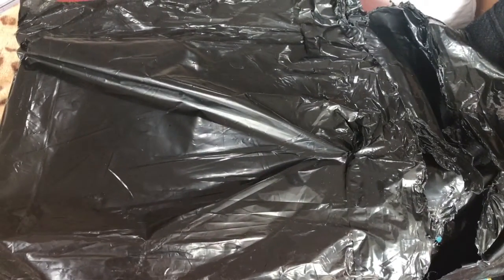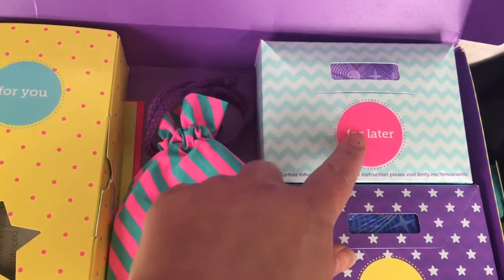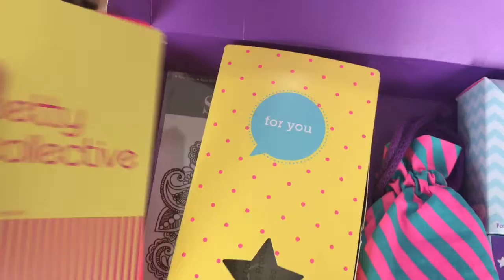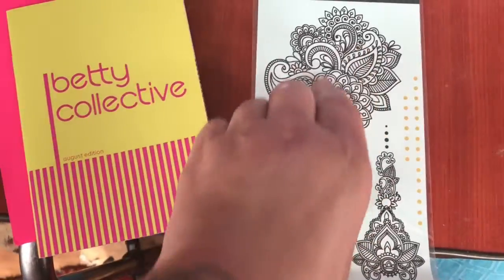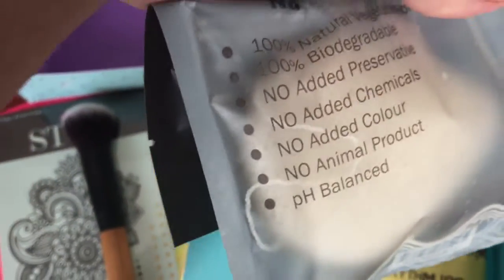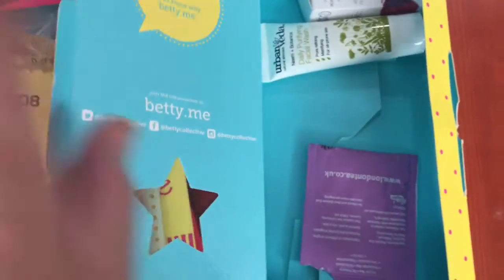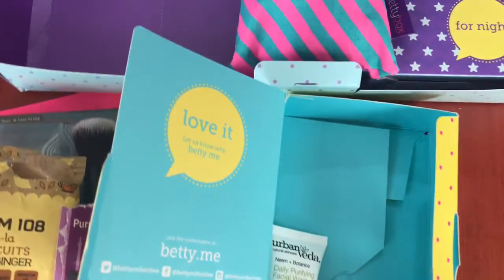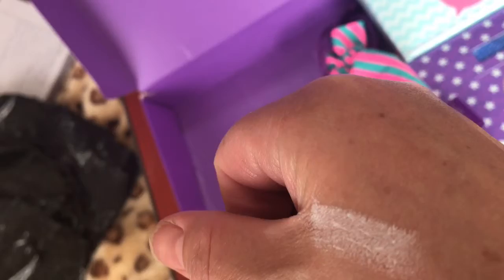Unboxing of Betty Box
This a month subscription of £10.50 and all your period needed are taken care of, so know more embarrassment at the supermarket tills. They provide sanitary needs you might like sanitary towel or tampons or some each. The boxes have 3 boxes inside and a little pouch. Two of the boxes labelled for later and night time. The pouch has got liners in. The last box is what everyone wants full of goodies .👍😁👍